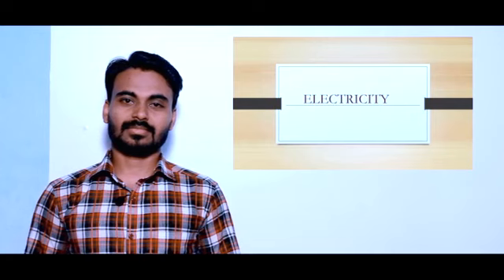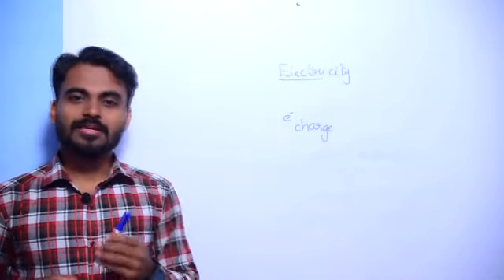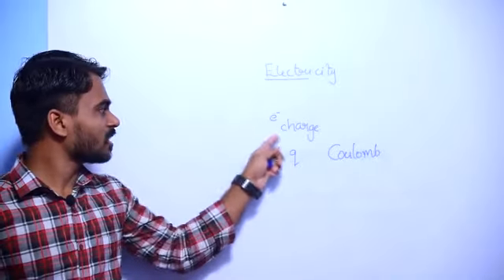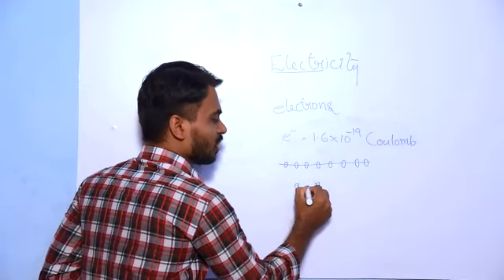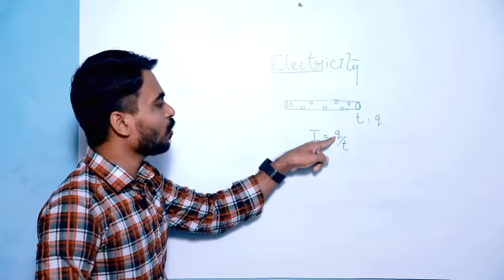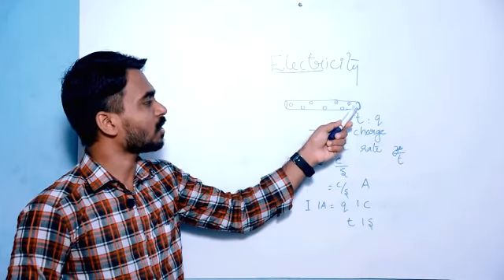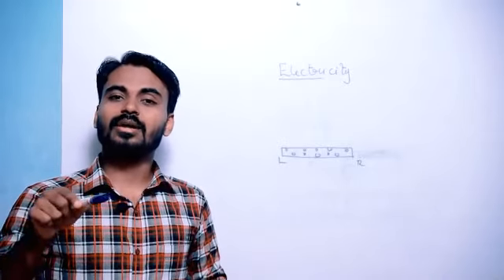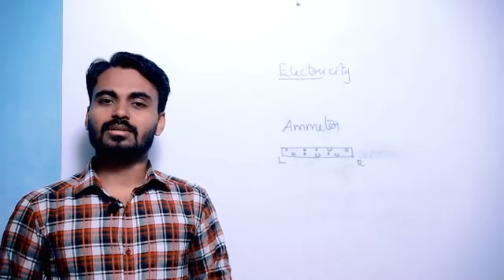CBSE CLASS 10 PHYSICS ELECTRICITY - ELECTRIC CURRENT PART 1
CLASS X, PHYSICS, electricity,